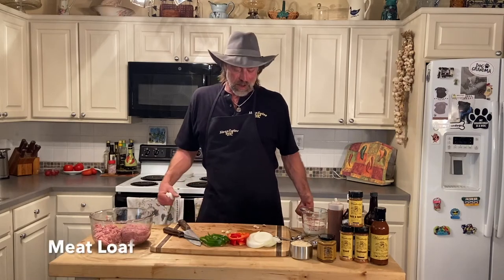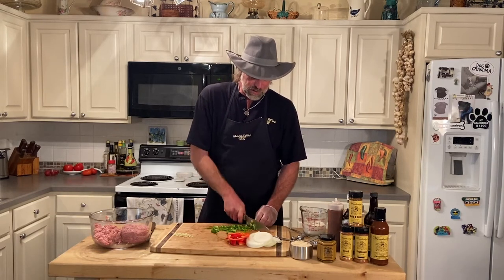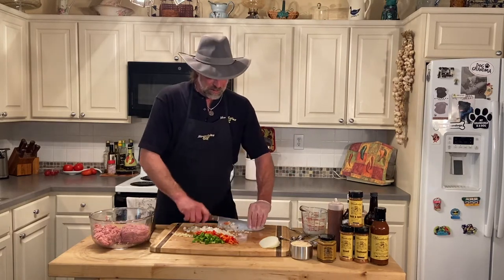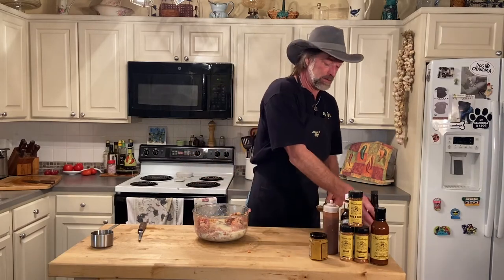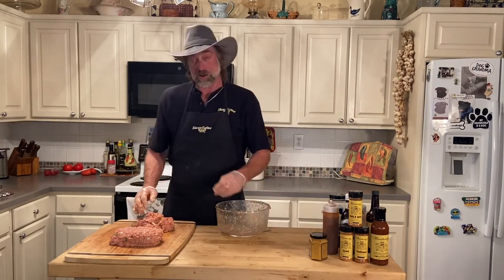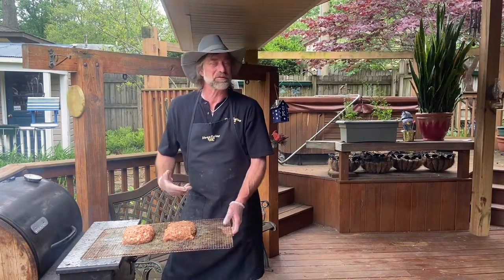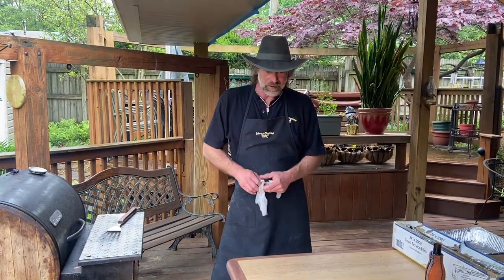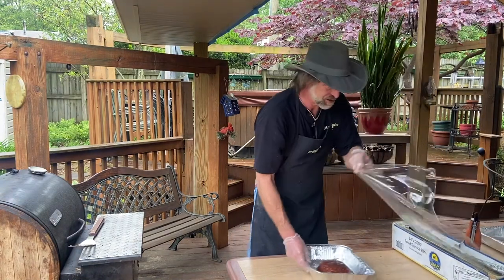The World of Weatherby: Episode 11- Meat Loaf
Britt Weatherby does Meat Loaf like a champion.